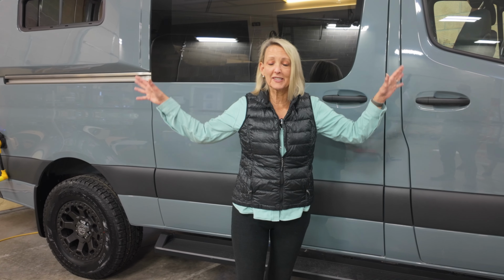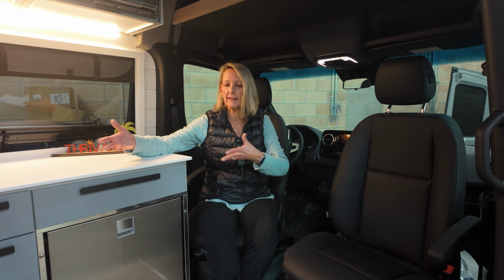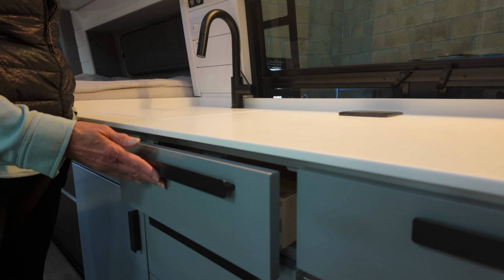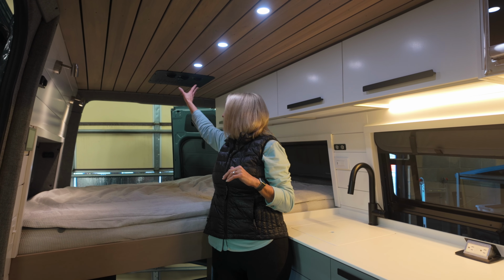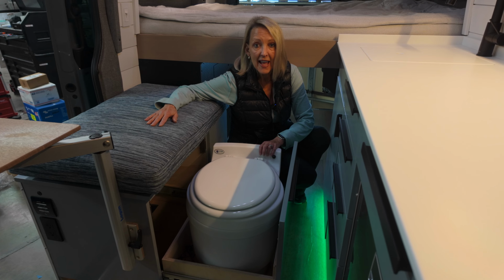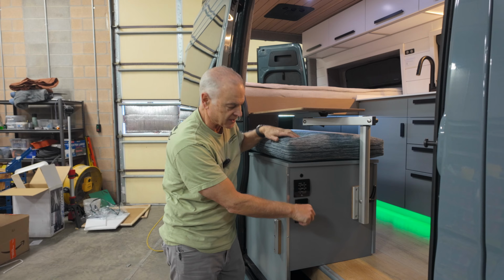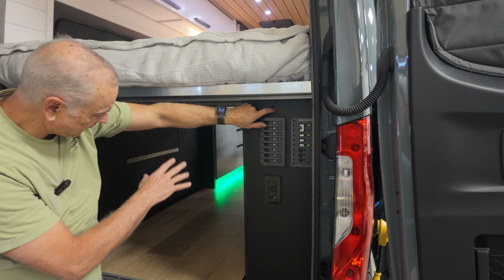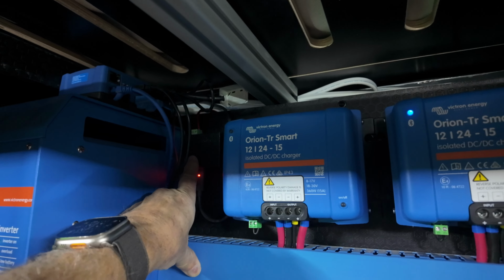Sprinter Van Converted to Tiny Luxury Home on Wheels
We converted this van for our solo female client.

➳ FREEZE DRIED FOOD FOR EMERGENCIES OR DAILY USE DELIVERED TO YOUR DOOR EACH MONTH:

We're Lisa & Jeff Warnick and we've been repping Thrive freeze-dried foods for over 10 years. It's been a dream of ours to have a van to travel the country, supporting our team and sharing the Thrive love. After we built our first van, we realized how much we love the creative process of designing and building vans...so now we're building and selling our own custom vans. We also do conversions on client-owned vans. In this video